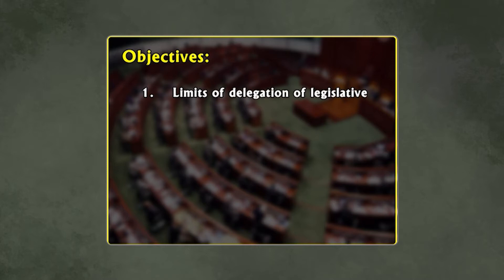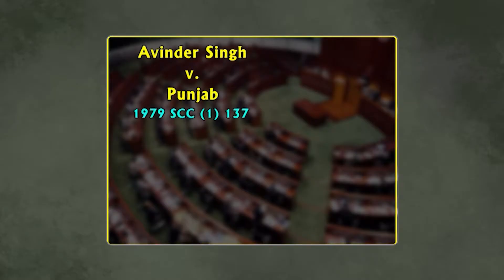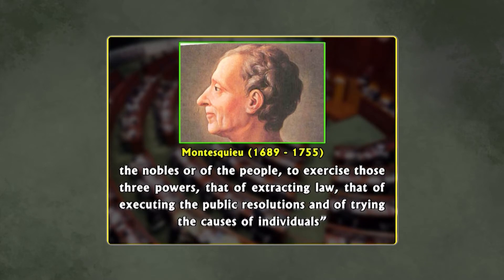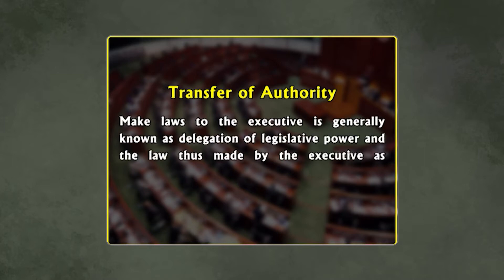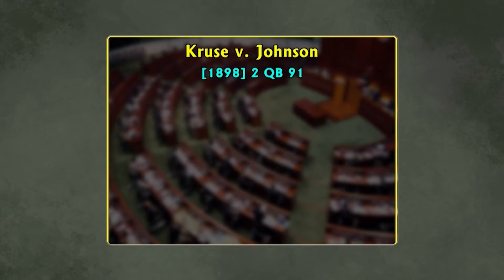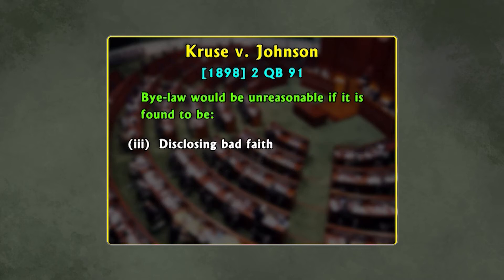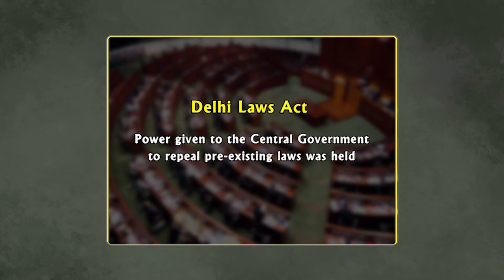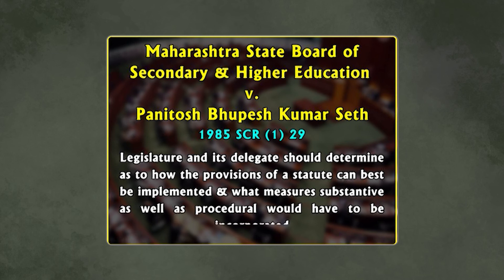L 07 LFA control mechanism new